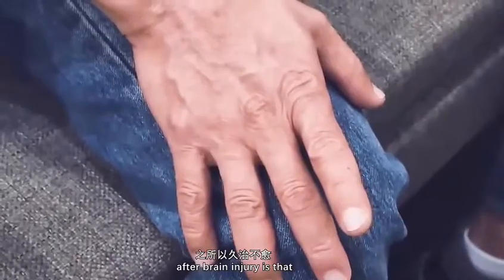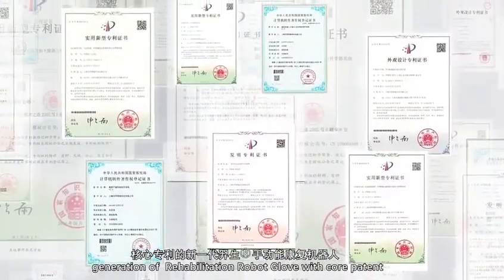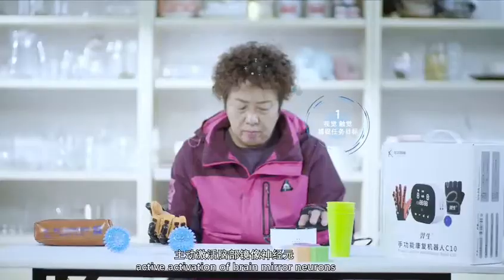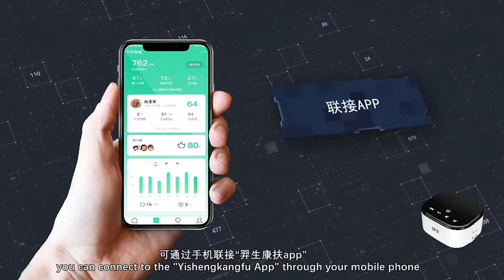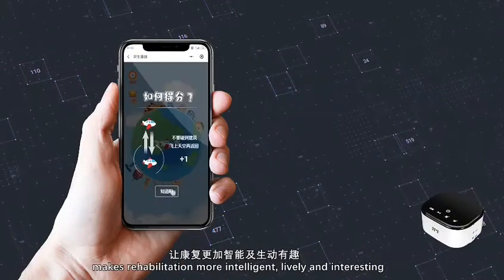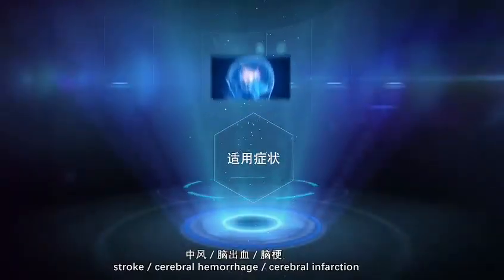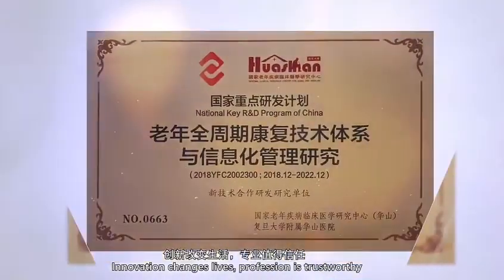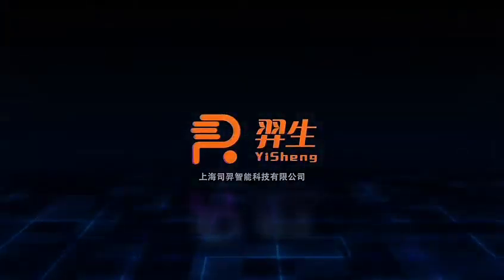Household hand rehabilitation equipment for stroke patients